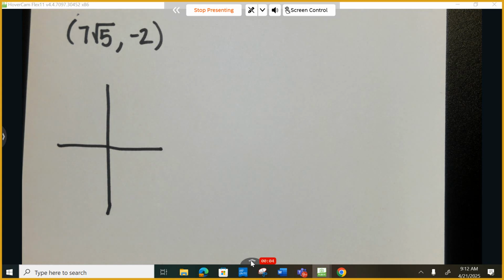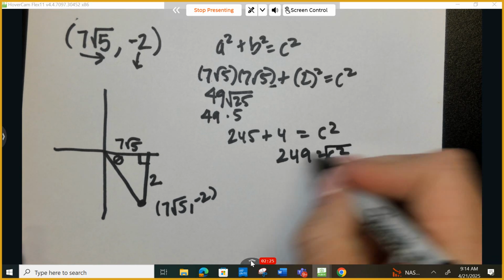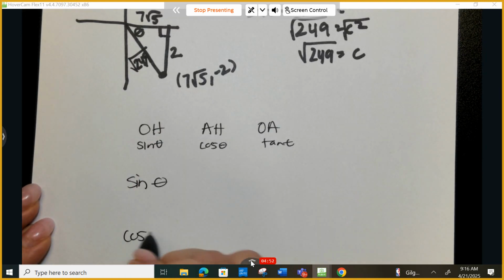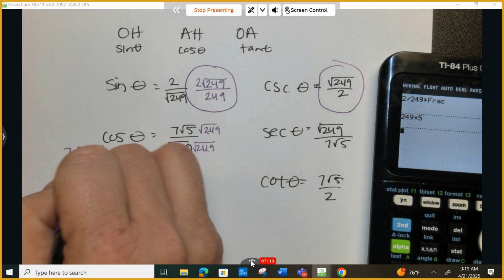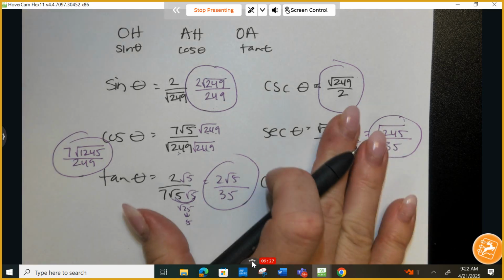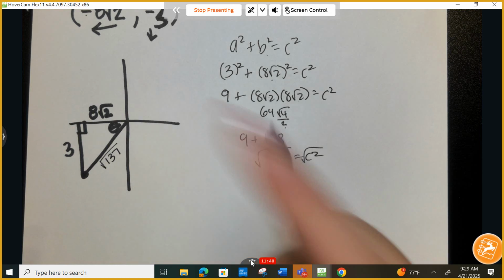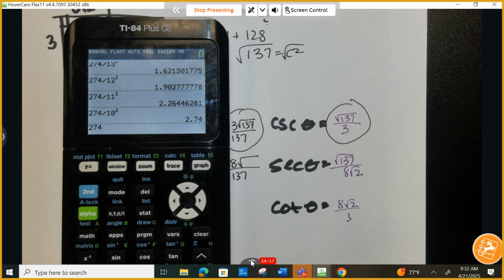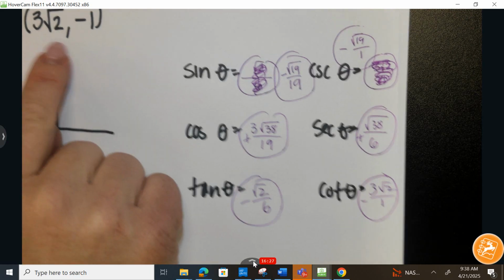Tutorial II: Part I Trig Functions of Any Angle